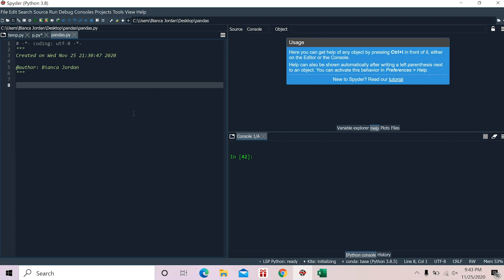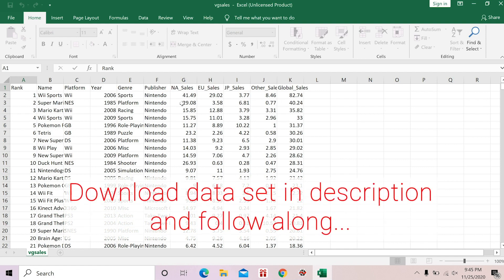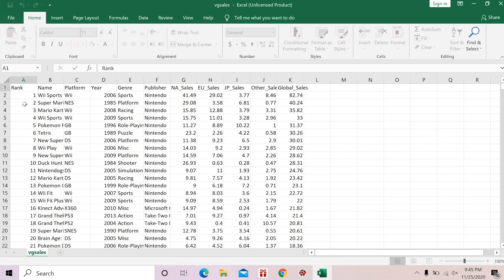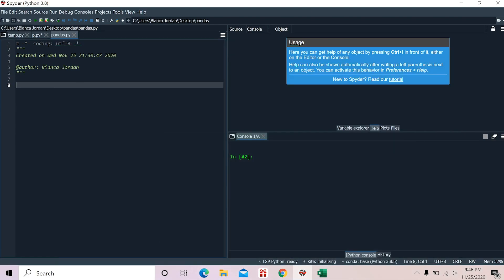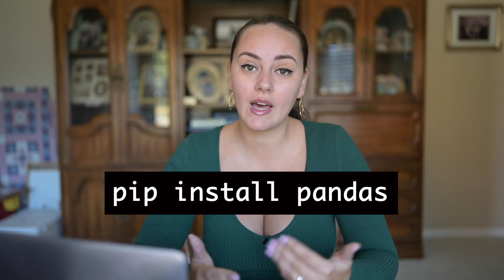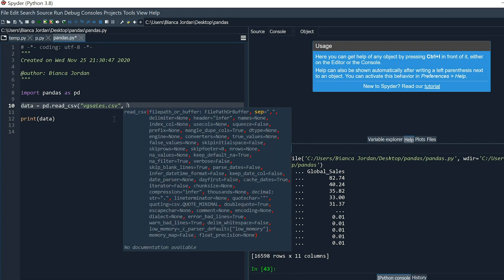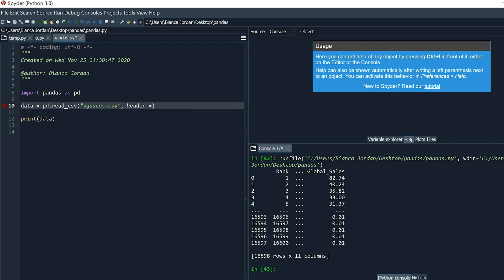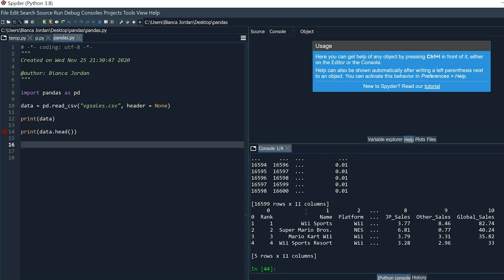Python Programming [Pandas] - Step by Step Tutorial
In this video you are going to learn my TOP 5 Pandas library methods using the Python programming language.

The Pandas library is an open source library and is one of the most useful libraries within the Python programming language as it allows Data Scientists and Data Analysts to read and manipulate datasets before further exploring them with Exploratory Data Analysis or Machine Learning algorithms.

In this tutorial you are going to learn how to read a data set, how to drop certain columns, how to select specific columns, how to find the unique values within a certain column of a data set and how to rename the header of a column.

So if you do not know how to use the Pandas library and how it can be useful in Data Science or Data Analysis this video is for you.